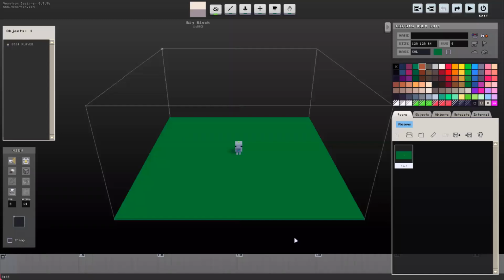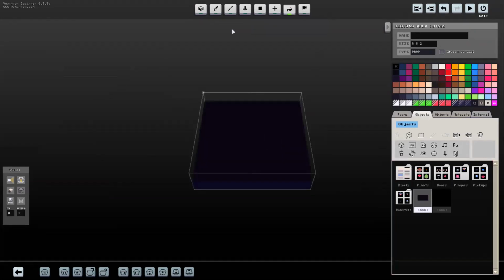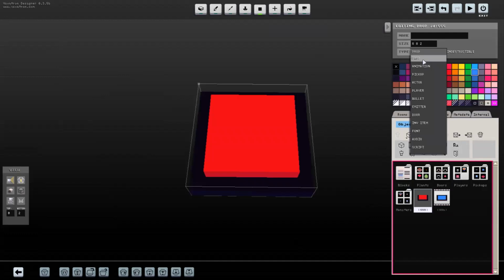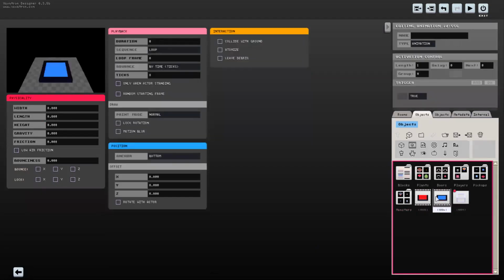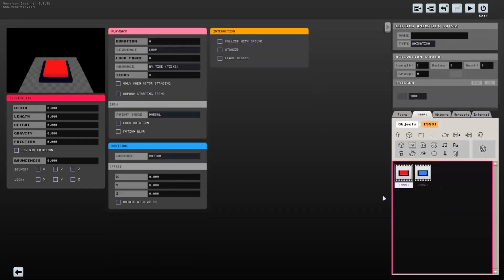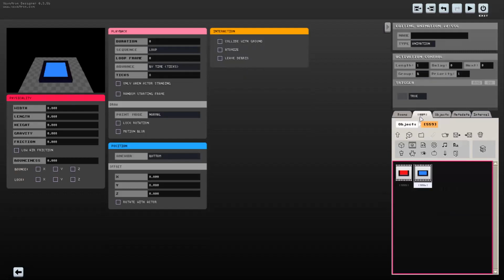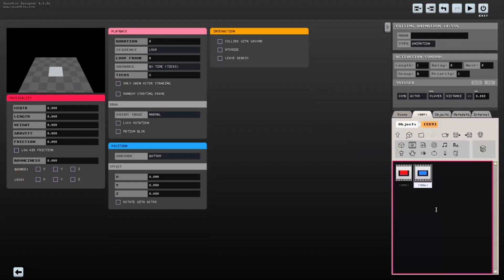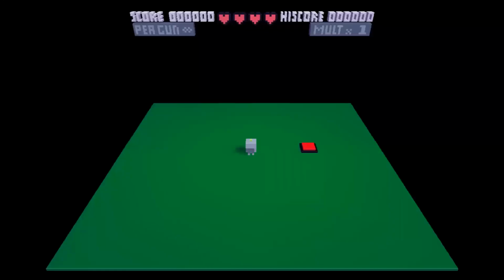Tutorial 15: How to make a button in voxatron 3.5b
short tutorial going over the steps of making  a button in voxatron 3.5b